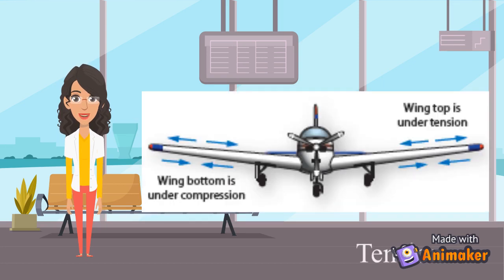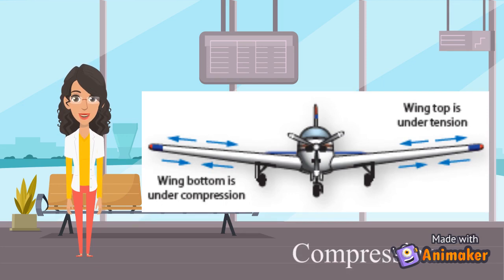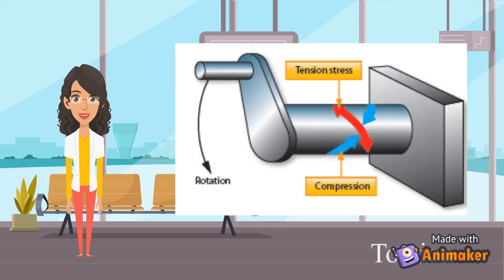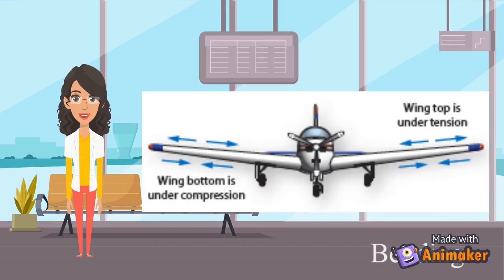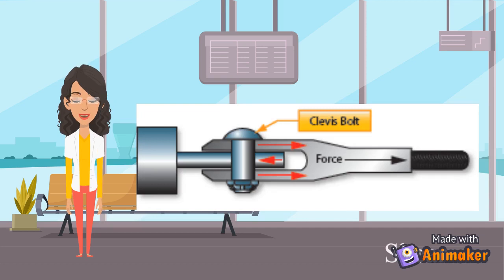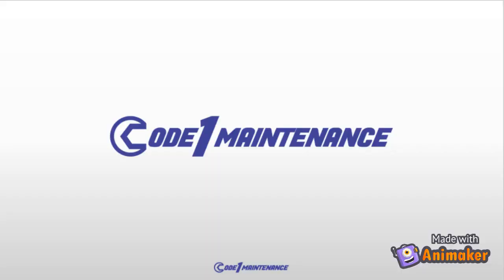Five Stresses Acting On An Aircraft | A&P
This video is great for you helicopter guys! That means you, soldiers! Determine the type of stresses acting on the aircraft, system, or part at specified locations, while at rest and/or during operation.